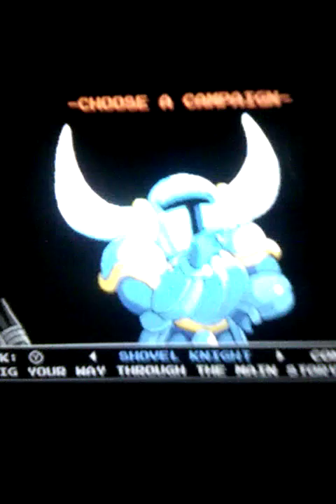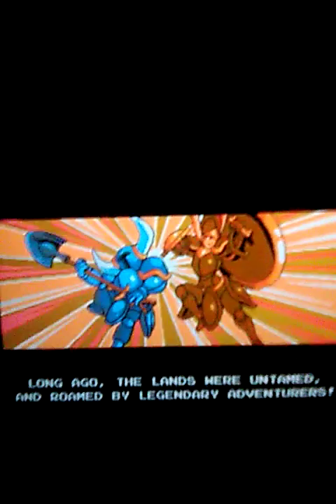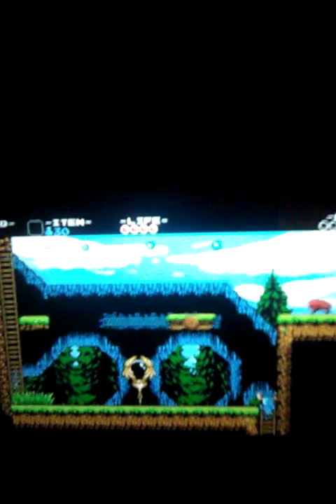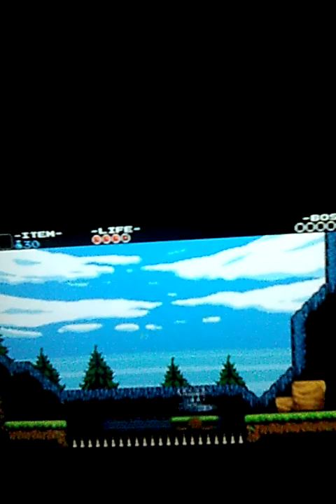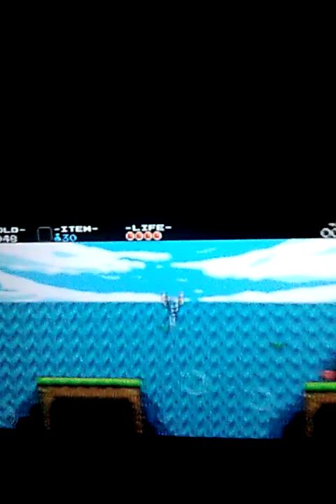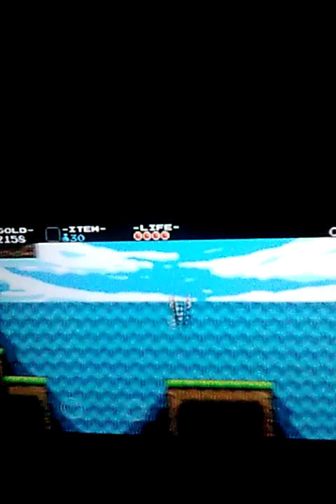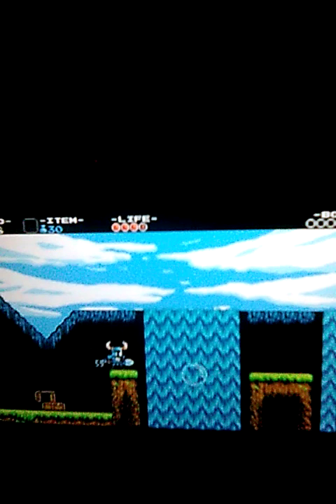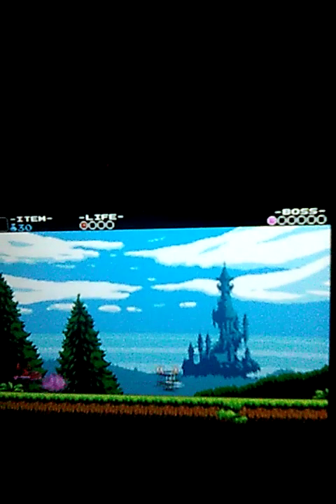let's play Shovel Knight Wii U gameplay